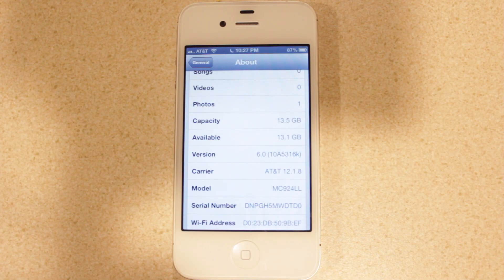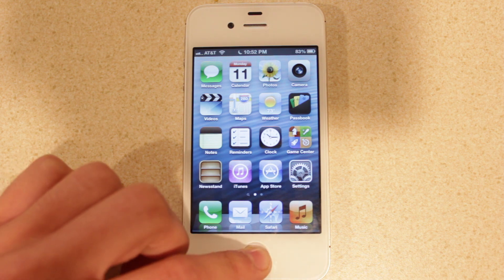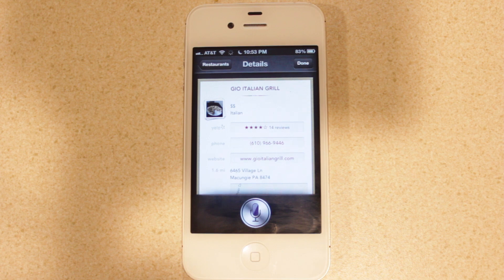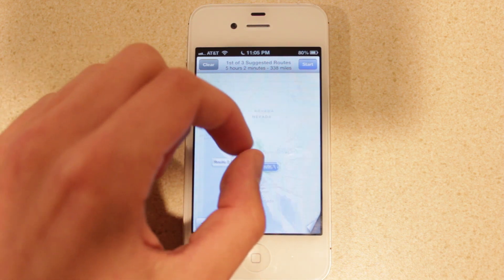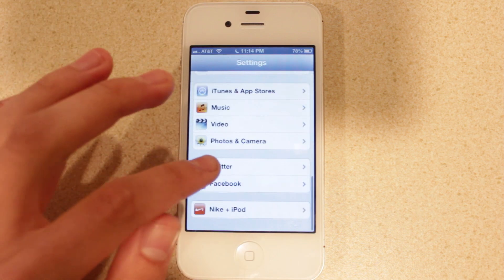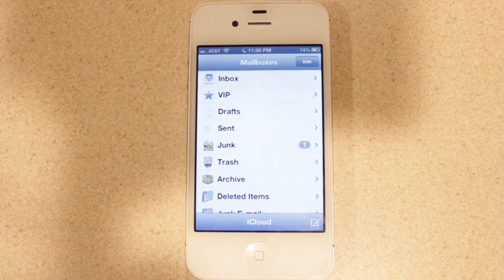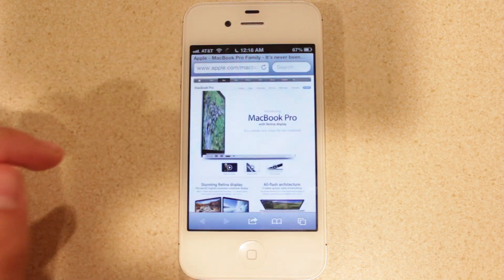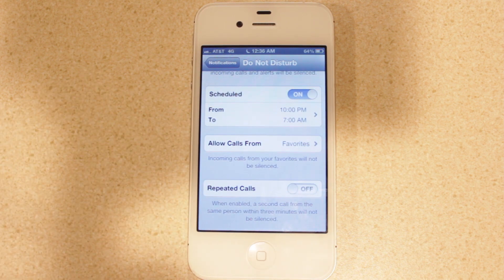iOS 6 Beta 1: Demo and Complete Overview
iOS 6 Beta 1: Overview and Demo of Major Features in Apple's iOS 6

Apple's iOS 6 Beta 1 Demo Includes:

Apple released iOS 6 beta 1 today to developers at their World Wide Developers Conference. At the keynote address the most prominent features were introduced.

iOS 6 beta 1 brings Siri to the iPad. Siri has also learned about sports, movies, restaurants, and how to open apps.

Another iOS 6 beta 1 feature is Apple's new mapping system which replaces google maps. It supports turn by turn navigation and can display traffic, construction, and accidents in the new map application.

iOS 6 also supports Facebook integration allowing you to post status updates, pictures, videos, and web pages from directly within the operating system itself. iOS 6 will also allow you to share contacts from Twitter and Facebook. Facebook can also sync calendars.

iOS 6 will allow users to share photo stream and post comments to others pictures.

A new application in iOS 6 is Passbook which replaces the need for physical boarding passes, tickets, coupons, and gift cards. These items can now be stored digitally in Apple's passbook application.

FaceTime in iOS 6 beta 1 can be used over cellular data networks including 3g, 4g, and LTE.

Apple's phone application has been updated in iOS 6 with a new look and the ability to reply to a phone call with a message or be reminded later.

iOS 6 supports do not disturb which prevents notifications from bothering a user until the feature has been disabled.

iOS 6 has added VIP's in mail and an easier way to add videos or pictures to messages.

Safari in iOS 6 beta 1 supports iCloud tabs, full screen mode, and an offline reading list.

Other features include redesigned iBookstore, appstore, and iTunes store and accessibility.

iOS 6 beta 1 is now available for developers to download.